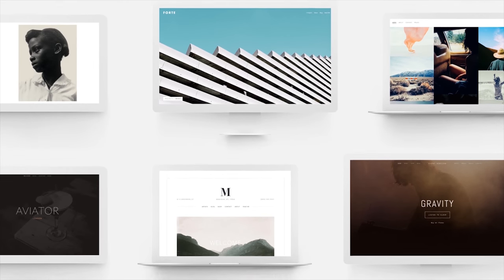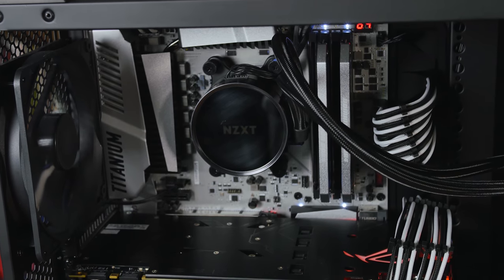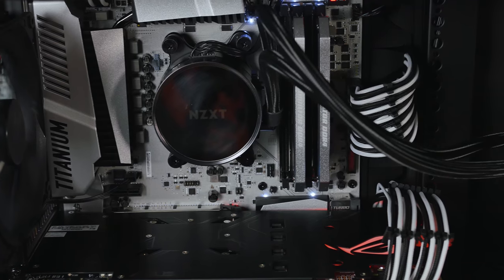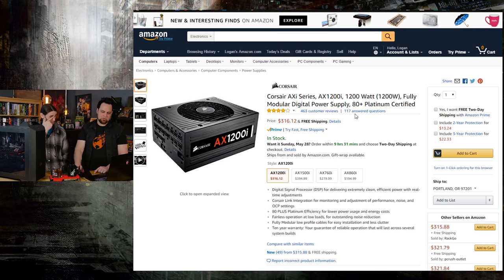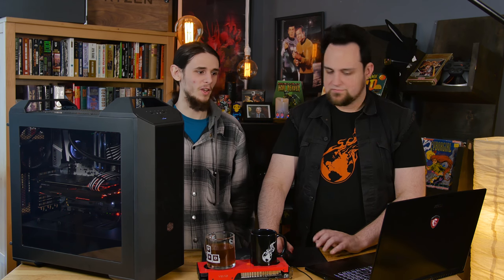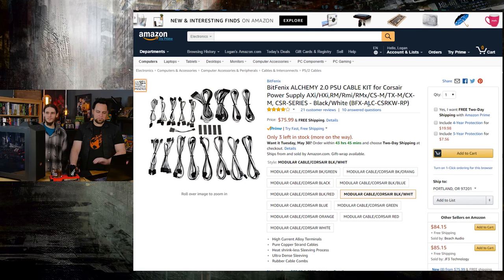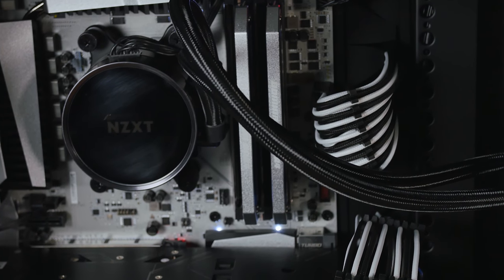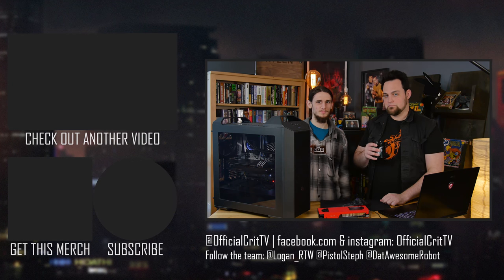$3100 AMD Build | Sensible Insanity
Links to parts used further down in description!

CRIT has built a machine that can do everything.  It can stream, it can edit, it can run games, and it can do those things all at once if you're the greatest multi-tasker ever, all for the low low price of way too much money!

Cooler Master MasterCase 5
AMD Ryzen 1800X
MSI X370 Gaming Titanium
ASUS 1080Ti Strix
Corsair AX 1200i
2x Toshiba VX500 512Gb
BitFenix Alchemy 2.0 PSU Cable Kit
NZXT Kraken X62
Samsung 960 Pro Series
Corsair Dominator Platinum